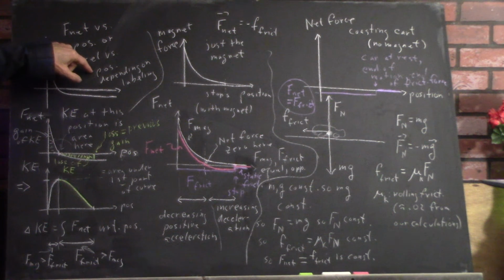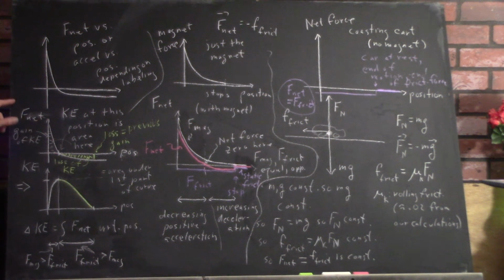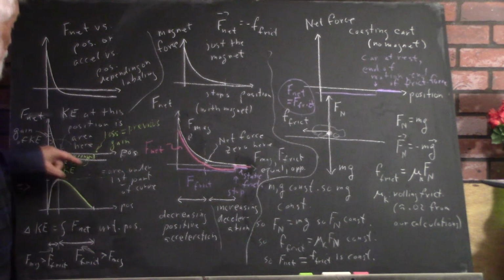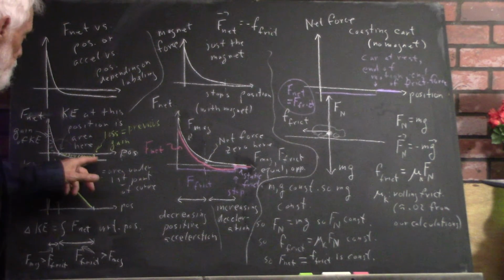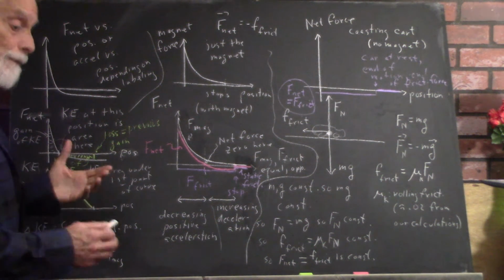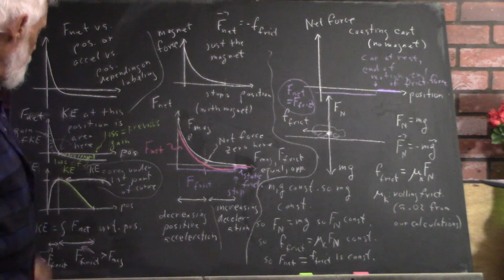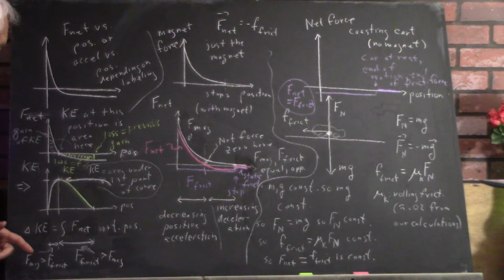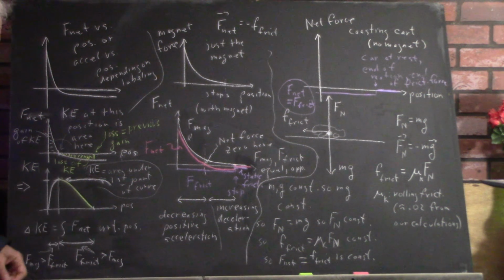daguniv_2986_force_and_energy_for_car-and-magnet_sytem__6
We consider the force between the two magnets of the car-and-magnet system, the force of rolling friction on the car, and the net force on the car.  We identify position intervals over which positive, and negative, work is done on the car and consider the meaning of associated integrals.